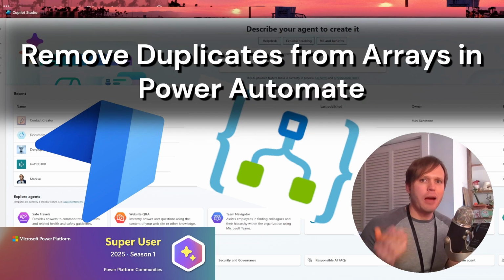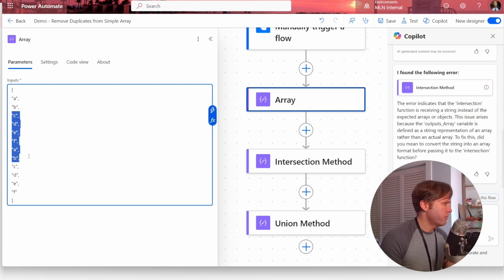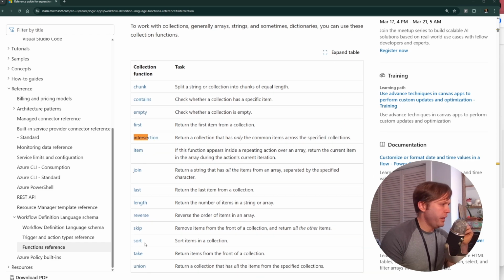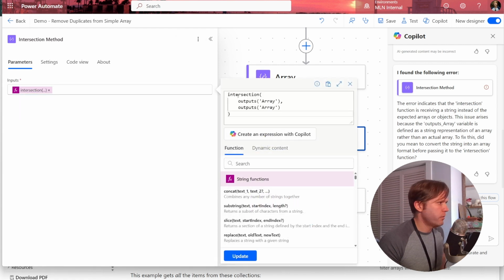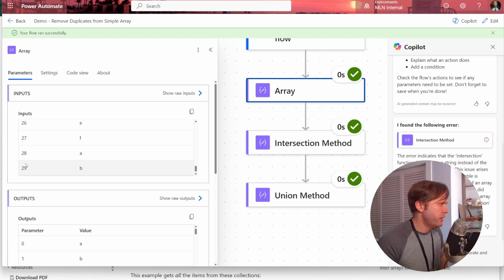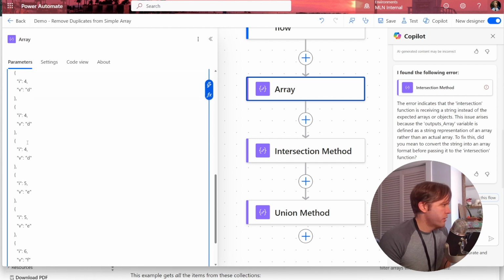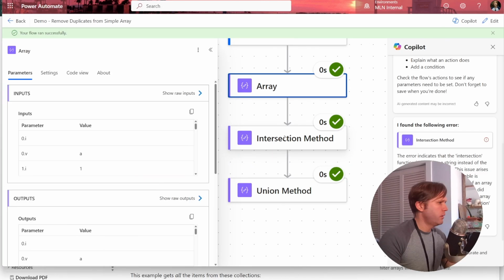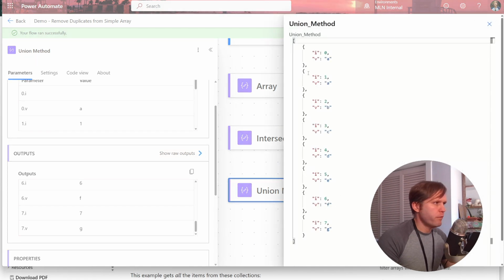Quick Tip: Remove Duplicates from Arrays in Power Automate with Union() or Intersection()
Quick tip on how to remove duplicates from arrays in Power Automate using the Union() or Intersection() functions.